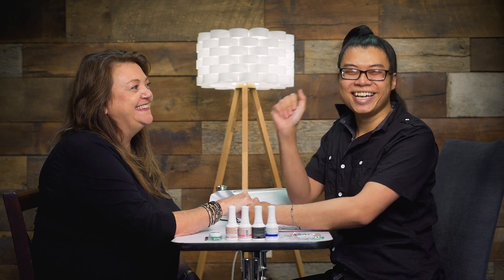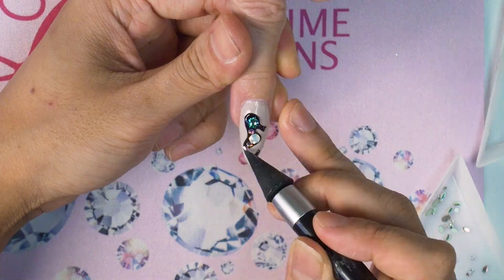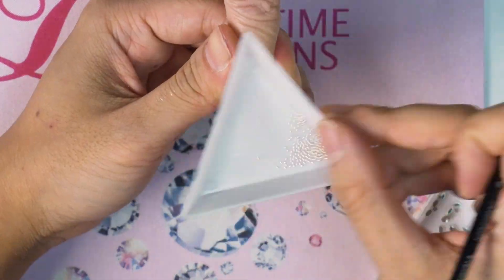Crystal Nail Trends with Tino Vo Episode 3 - Swarovski Crystal Seahorse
Sparkle like you're at the beach every day! Use this creative design to give your clients' nails a Swarovski Seahorse!